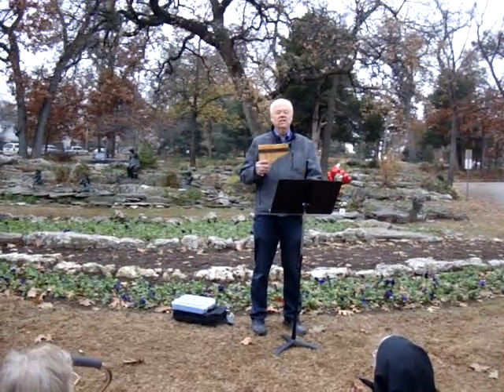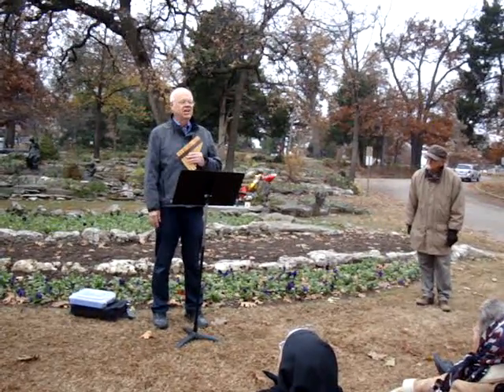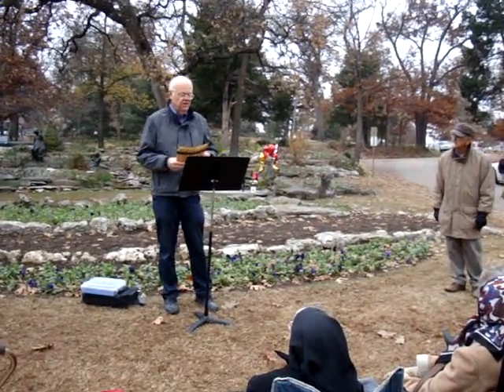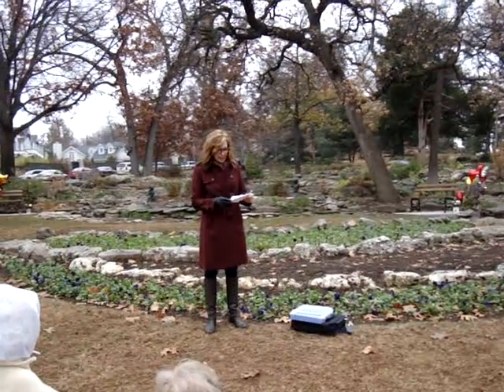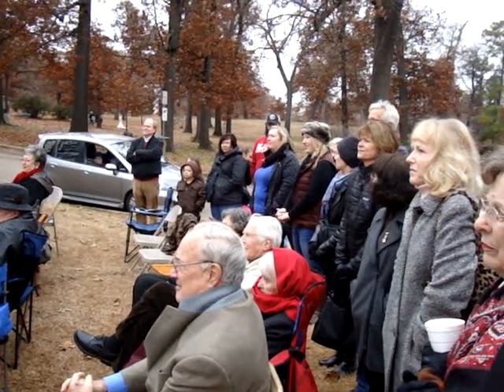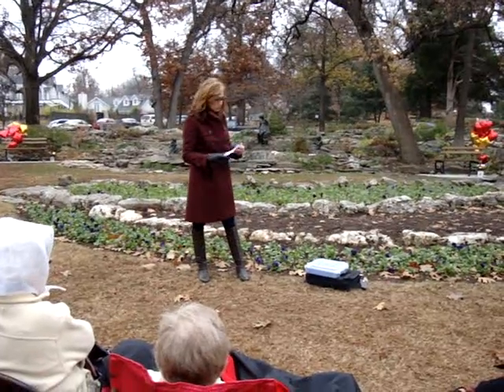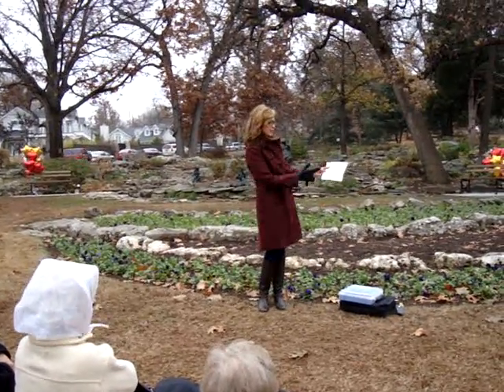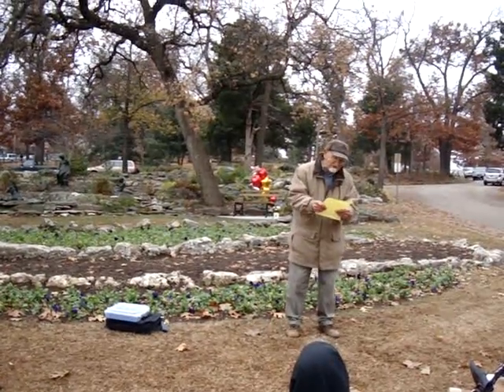Hubie's family Memorial to Mary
Hubie Pollock's dedication at Woodward Park of his memorial replacement of stolen Pan piper and Fountain and benches to the memory of his wife Mary.